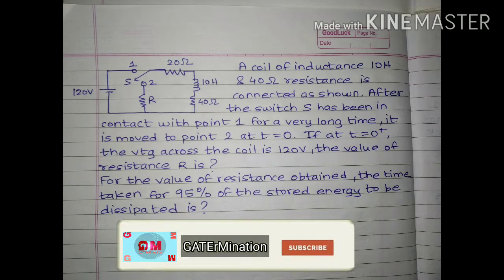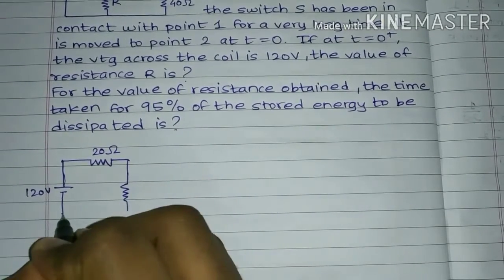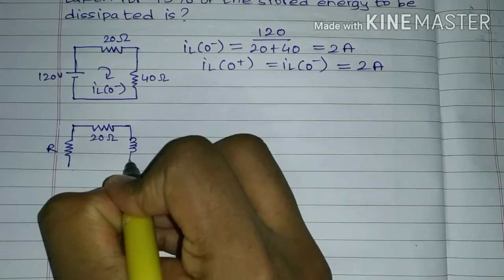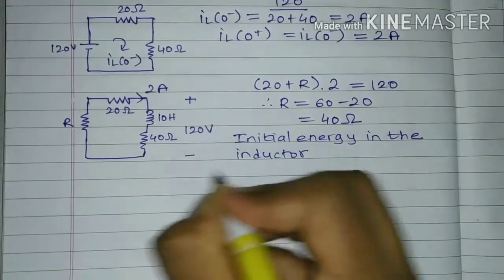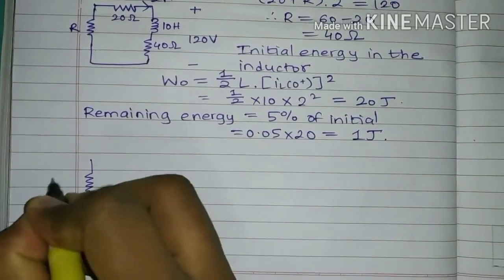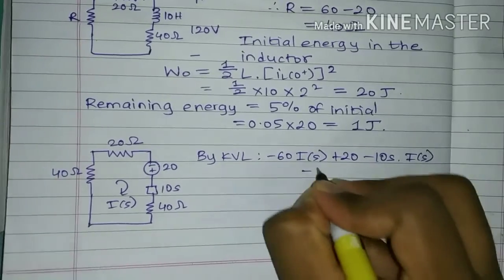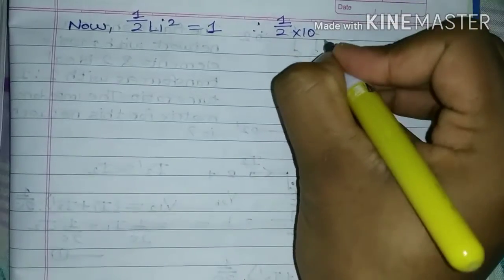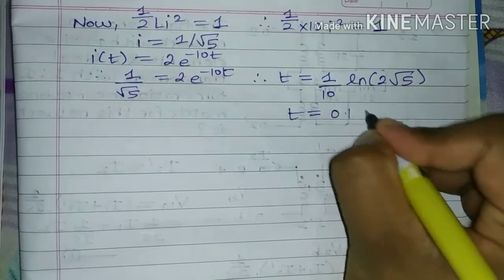Important Networks Question 9 | GATE 2021 | Electrical | Electronics | Instrumentation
In this video, I will be solving a question of Transient analysis. Please do watch the whole video.